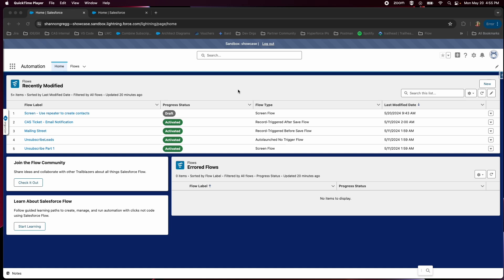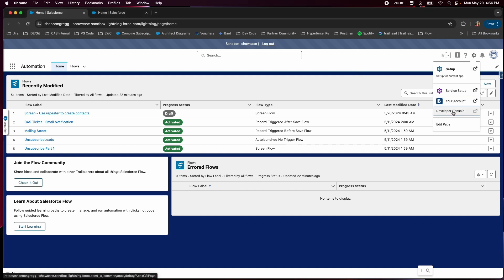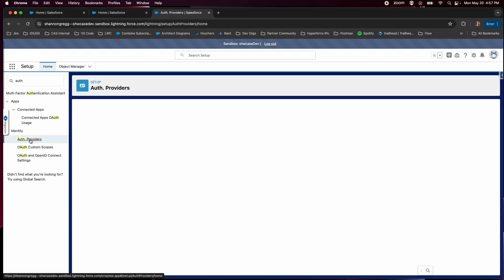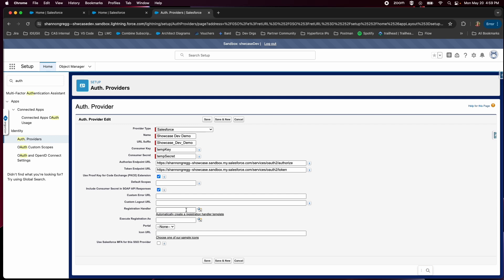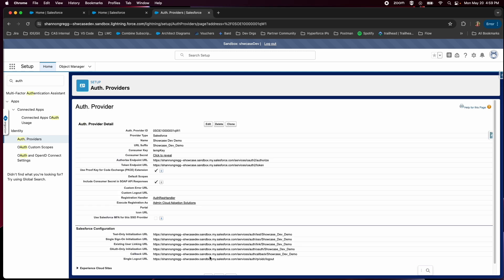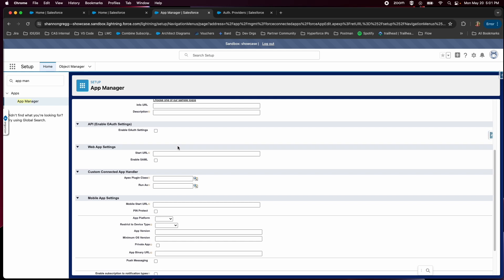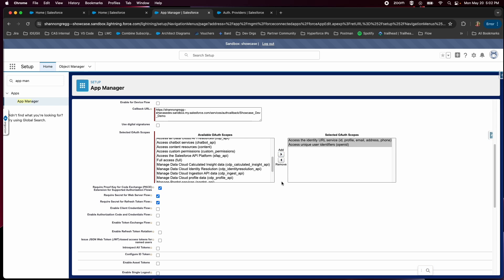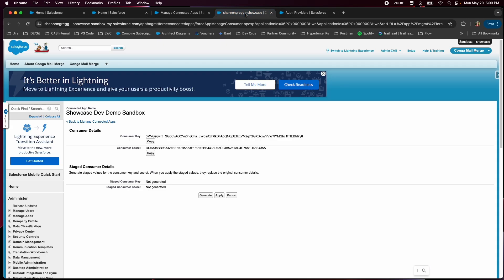Salesforce as an Open ID Connect Identity Provider: CAS Come and See Video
Did you know that you can use Salesforce as an open ID connect identity provider? You can use a production instance of Salesforce as the identity provider for a sandbox; when you do UAT testing,  consistently keeping sandboxes refreshed and trying to get all those users into all those orgs on a regular basis, it becomes a lot of maintenance. So this is a really nice trick for getting a user to log directly into a sandbox from a production instance without needing a URL without needing to enter a username and password or verify emails.

global class AuthRegHandler implements Auth.RegistrationHandler{

global User createUser(Id portalId, Auth.UserData data){
User u = [SELECT Id FROM User WHERE FederationIdentifier = :data.email];
return u;

global void updateUser(Id userId, Id portalId, Auth.UserData data){

VIDEO TRANSCRIPT:
Hi, everybody, this is Cheyenne with cloud adoption solutions. And today we're gonna go over how to use Salesforce as an open ID connect identity provider. So for my specific use case, I am using a production instance of Salesforce as the identity provider for a sandbox. I do a lot of UA T testing, we've got a lot of different users and a lot of different works. And when we're consistently keeping sandboxes, refreshed and trying to get all those users into all those orgs on a regular basis, it becomes a lot of maintenance. So this is a really nice trick for logging, getting a getting a user to log directly into a sandbox from a production instance, without needing a URL without needing to enter a username and password or verify emails maybe like that.

So the first thing you are going to need is an apex class for an auth registration handler, this is this primarily consists of just three things a, an Auth provider, a connected app, and this Apex class. And I will put this code in the description. But just so you have an idea of what it looks like. This is the apex class, you can copy and paste this directly into the sandbox.
Okay, so the first thing I'm going to do is set this up from a sandbox environment. And for this demo, I am in two sandboxes. But let's pretend that this this sandbox is like acting as our production instance. So it's called showcase. And then we have showcase Dev. So this is what we're is going to be acting as our sandbox today. So in your sandbox environment, go ahead and open up your setup.

And we're going to navigate to auth providers.
And we're going to create a new one, your provider type here is going to be Salesforce for this use case, and we'll call it showcase dev demo. Okay, you will need just a temporary key and secret here. It does not matter what you put in, because we'll be coming back to this and in a few minutes, the key and the secret are going to come from that connected up these endpoint URLs, you'll want to reuse most of them. But instead of test here test.salesforce.com, you'll want to put in the domain of your of your identity provider, your production instance, which in my case is showcase dot sandbox. That my Okay, so it's going to alter slightly. And I just have these ready ahead of time. But you'll notice the end of this URL is going to be the same slash services slash a walk to slash Authorize. So that's my new endpoint URL. This is the domain of my production instance. And I'll do the same with this token endpoint URL. We'll just swap the domain keeping the last portion of this and then we also want to pull in that registration handler that I showed at the beginning this video and you will need to execute the registration as a user.

Okay, and then we will click Save and come back to this in a moment. What what we need from this is the single sign on initialization URL at the bottom, as well as as well as carp callback URL. So we're going to flip over to our, quote unquote production instance. Technically, I'm using a sandbox for this. But the identity provider in my case would be this the sandbox, which is, would be your your production environment...